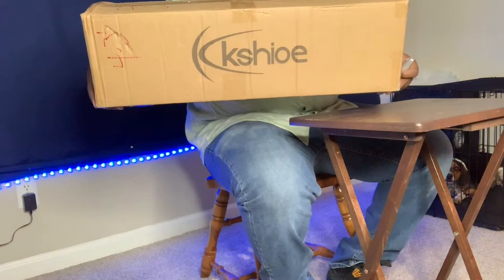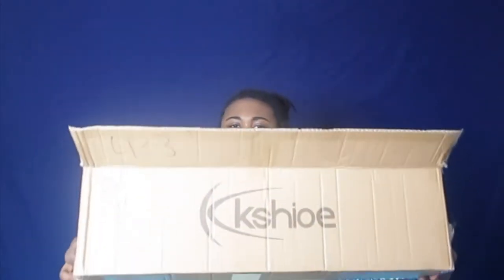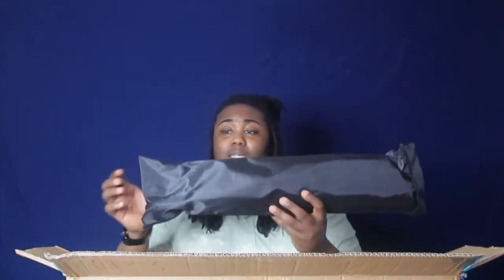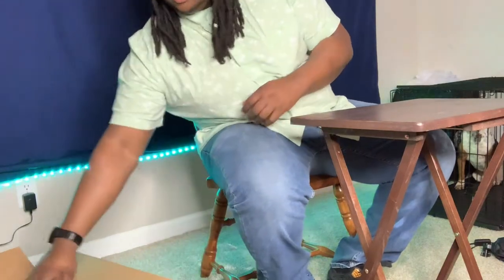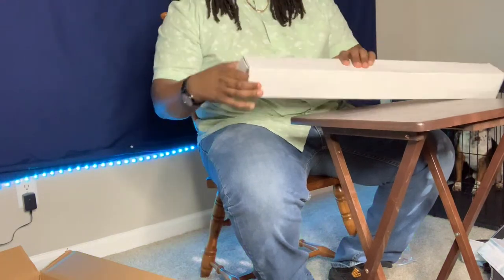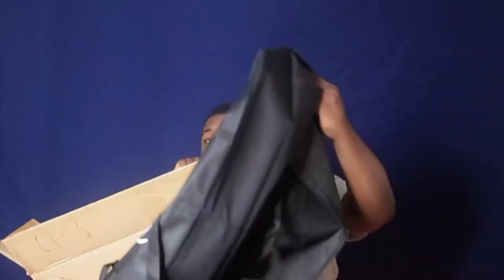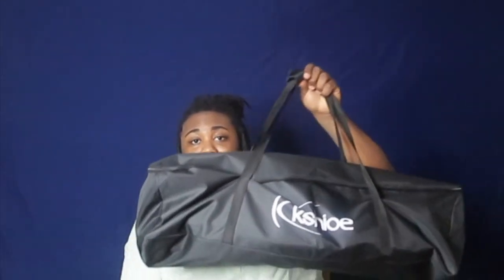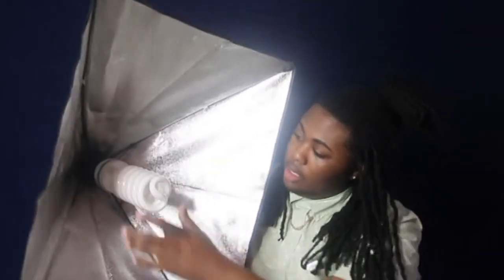Soft Box Lighting Kit Unboxing *MUST WATCH* | A Daii in the Life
What's good guys.? Hope you all enjoyed this video. Let me know what you thought and want to see next.

Kshioe Soft Box Lights